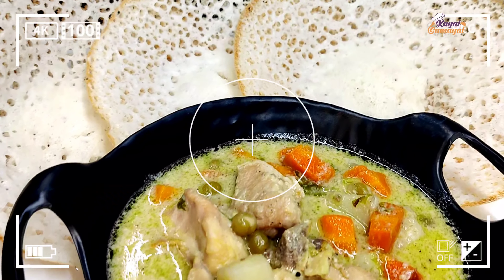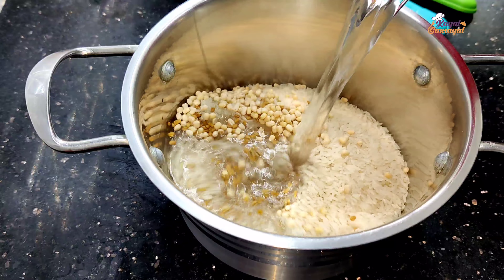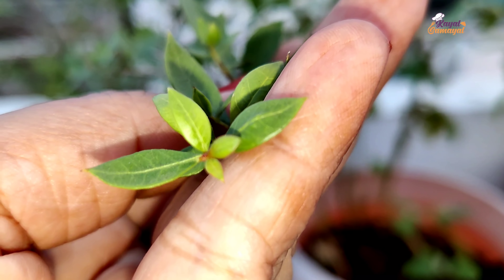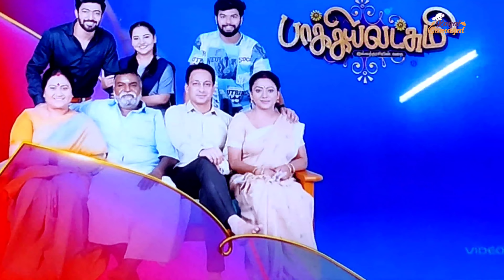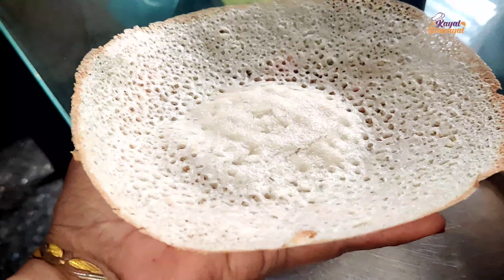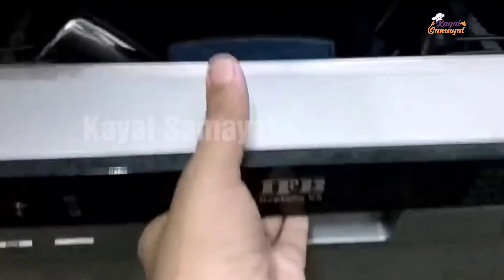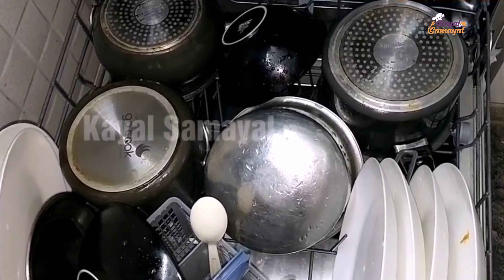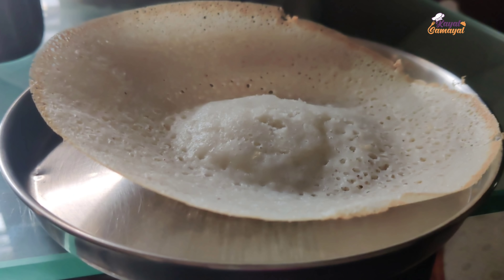இன்னைக்கு 4 விஷயம் தெரிஞ்சுக்க போறோம் / leftover rice recipe / terrace garden/ dishwasher uses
IFB Dishwasher

Juicer Mixer

Bird Feeder